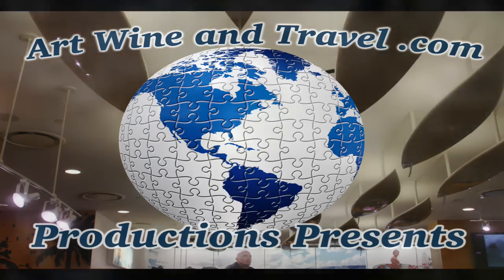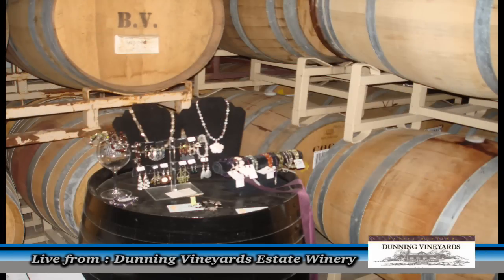Dunning Vineyards Estate Winery Stay at The Dunning Guest Villa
Art wine and travel was on the Central Coast filming a series of tour videos. Come visit Dunning Vineyards Estate Winery you can find them at the End of the Road and discover the "Best Kept Secret" for wine tasting! Enjoy Award winning Private Reserve Estate wines featuring Cabernet Sauvignon, Zinfandel, Vin De Casa, Meritage, Syrah and Chardonnay. Meet Winemakers/Owners Bob and Jo-Ann Dunning and see how their wines are made!
Stay at "Dunning Vineyards Guest Villa" A private one bedroom suite with panoramic vineyard and coastal mountain views. Enjoy Wine Country lifestyle on the hilltop of Dunning Vineyards. Open year round.
In 1996, the Orange County wine competition awarded Dunning Vineyards their first Gold Medal! Since then they have been given many awards including 90-POINT RATINGS from the Wine Enthusiast Magazine, James Suckling Wine Spectator and Steven Tanzer International Wine Reviews.